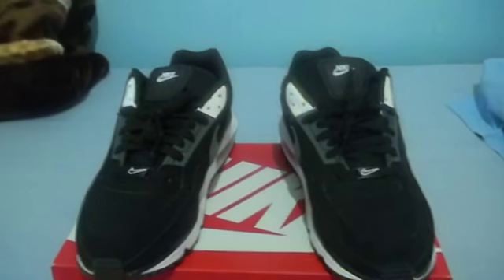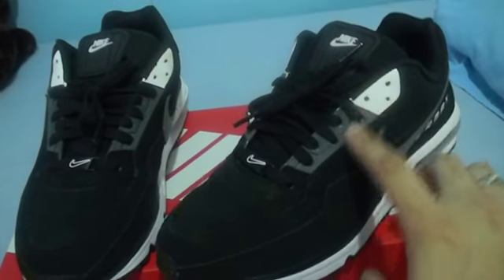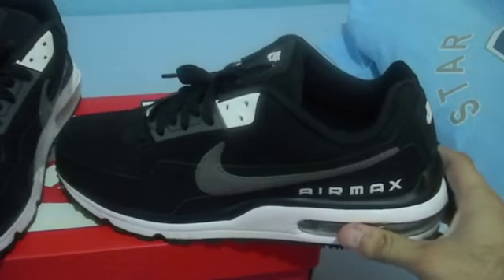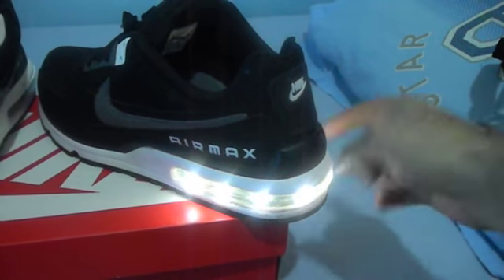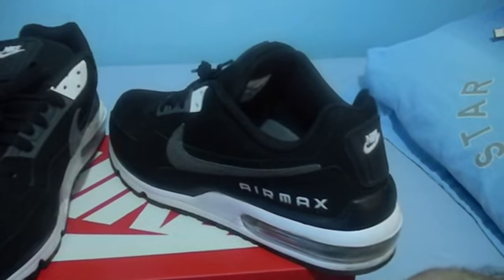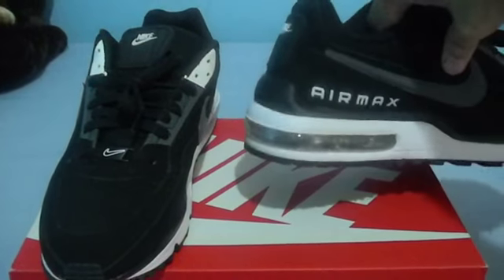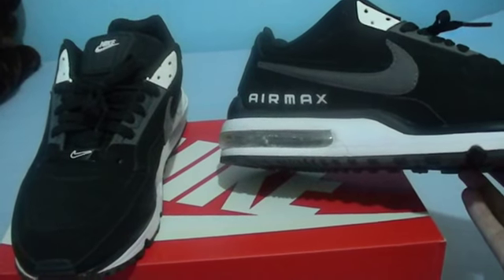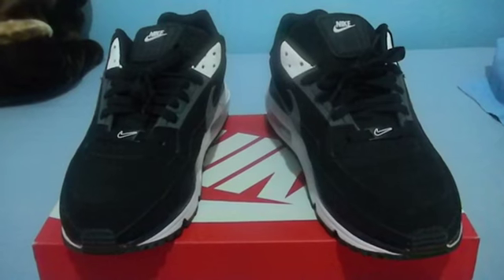Nike Air Max LTD "E.F. Customed" (Overview 1)